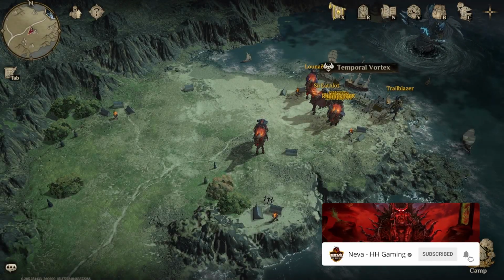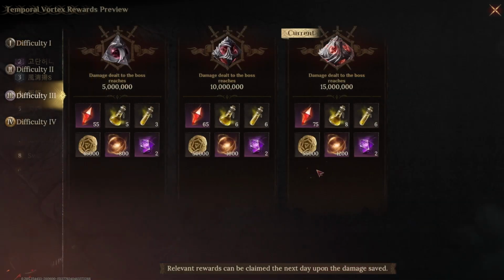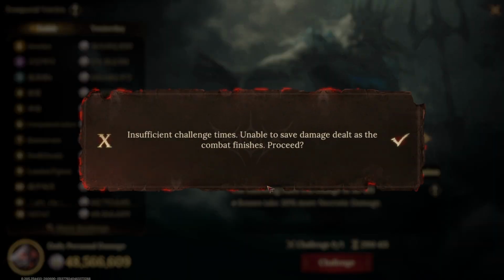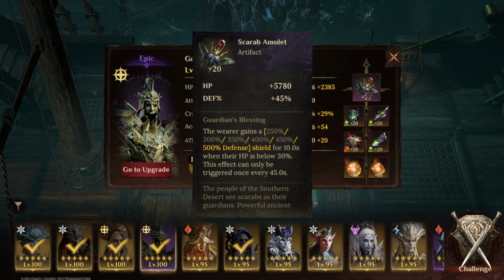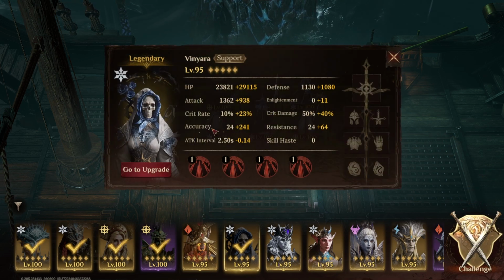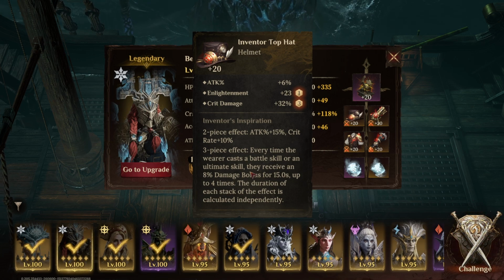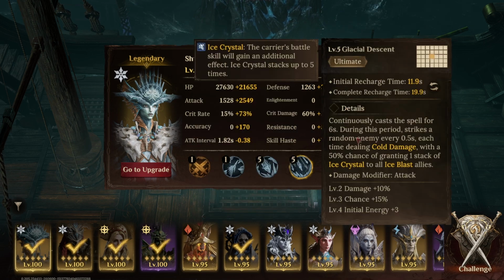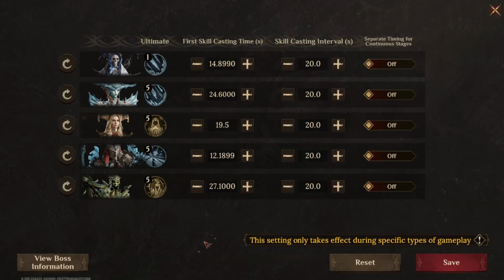BOOST YOUR VORTEX WITH THESE TIMINGS! ICE BLAST TEAM SHOWCASE - Dragonheir: Silent Gods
00:00 Intro
01:06 Shinnah
01:50 Team and builds
05:14 Skill ttimings
06:34 Vortex run
08:19 DMG